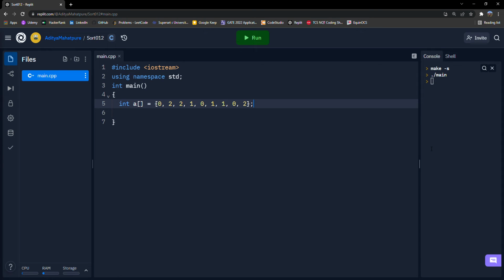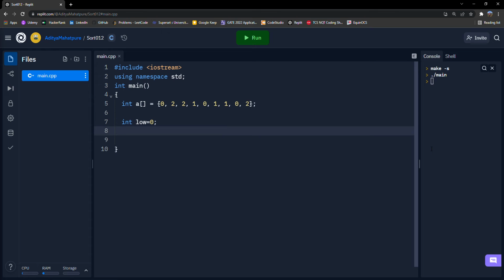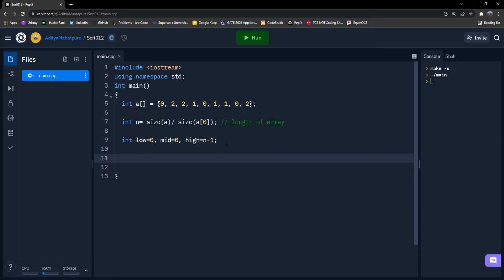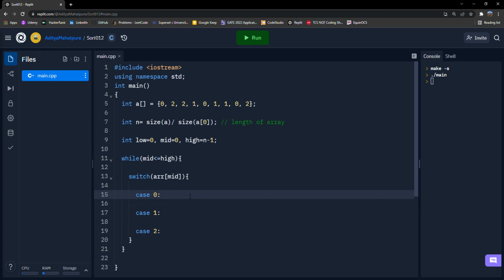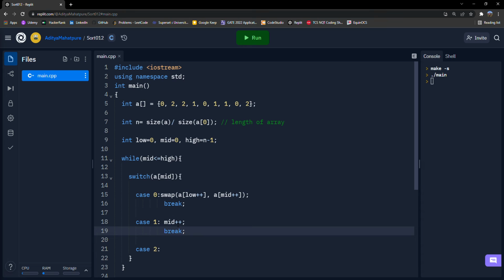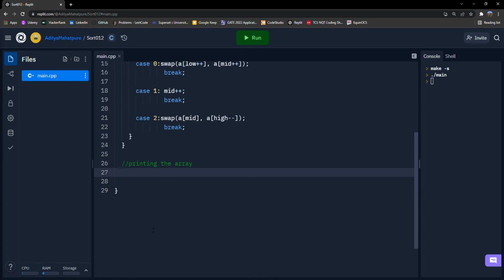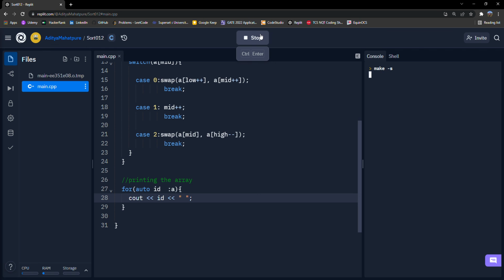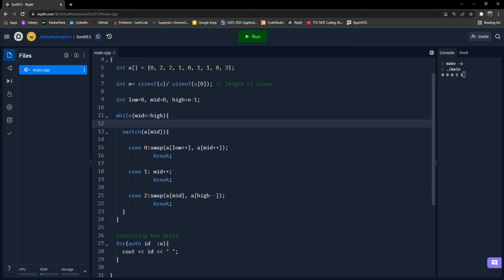SORTING 0's 1's & 2's in C++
Here in this video we are sorting the array containing 012 using Dutch National Flag Algorithm
code:-